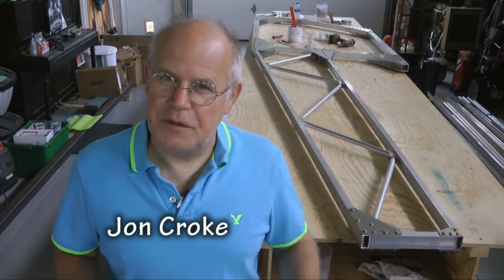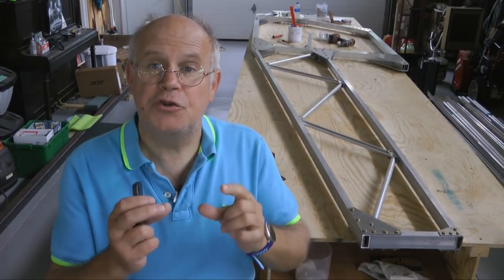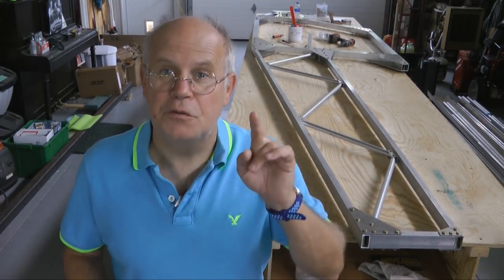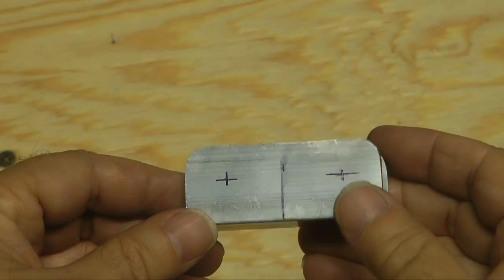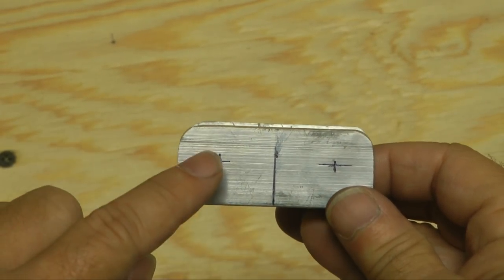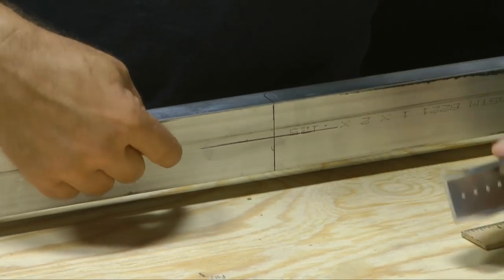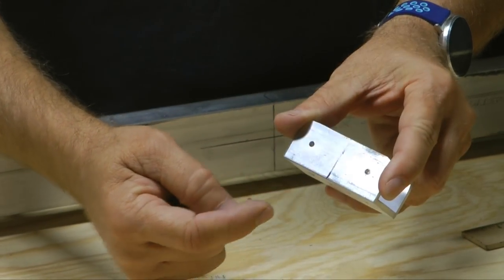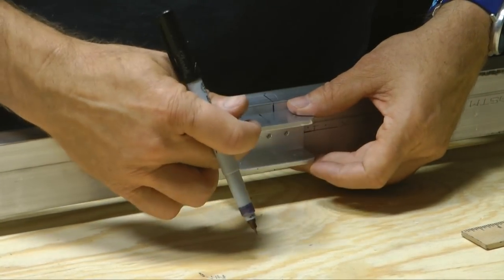Building the Affordaplane Part 6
This is Part 6 in the how to build series for constructing the Affordaplane ultralight aircraft.  This is a plans built Part 103 aircraft that is easy to build. Our goal is to make experimental aviation affordable and bring more people into flying and building their own aircraft.

In this part, the rear fuselage bracing is installed using 1" tubes and brackets.

A great tool jig is demonstrated by 3D-Steve along with his 3D print files for you to use